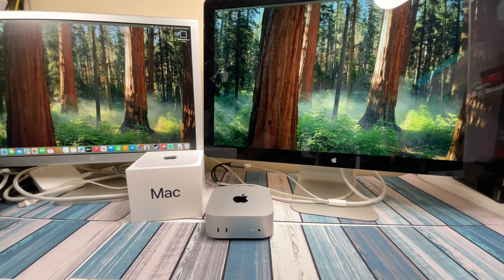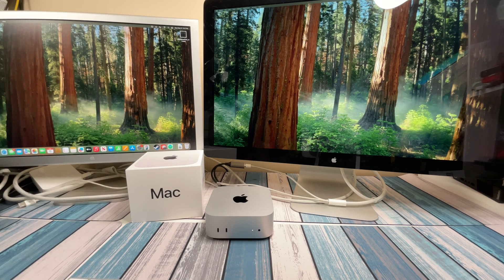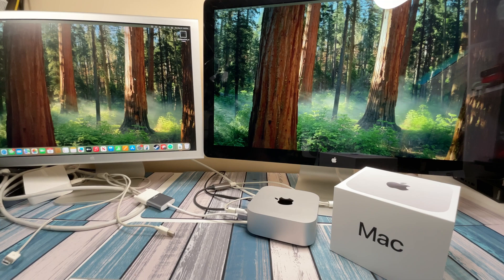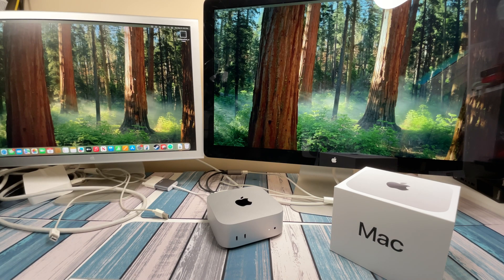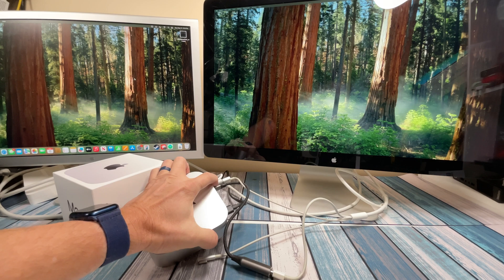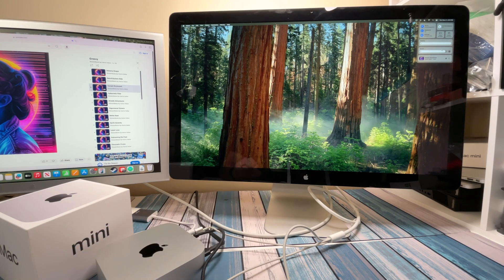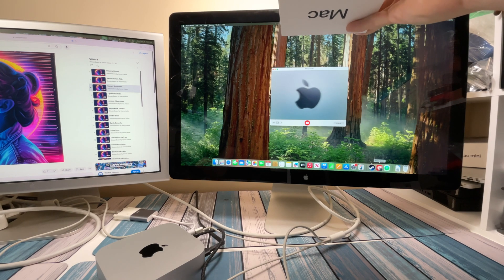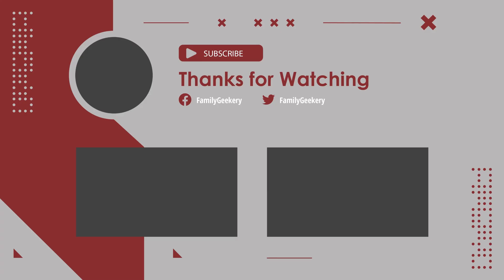How to Use Apple Cinema Displays (23" 27" etc) with You Mac Mini M4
In this video, I will show you how to connect your older Apple displays (like the 23" and 27" Apple Cinema Display or the Thunderbolt Display) to your newer Apple computers (like the M4 Mac Mini or similar MacBook Pro's, etc).  I have listed out the adapters that I have tested as working below.  Now you can have 1, 2, or 3 monitors hooked up to your new M4 Mac Mini!

Adapters used:
USB-C to DVI adapter for 23" Cinema Display or other DVI monitors

USB-C to mini Displayport adapter for 27" Apple Cinema Display

Apple Thunderbolt 3/4 (USB-C) to Thunderbolt 2 adapter (for Thunderbolt Display)

USB-C to USB-A adapters:
Small Plug

18.5" Portable Monitor

Chapters
00:00 Introduction
01:37 23" Apple Cinema Display (DVI)
04:15 27" Apple Cinema Display (mini DP)
07:08 Using Monitor Audio
08:38 Using the built in webcam
09:17 Adding a third monitor!